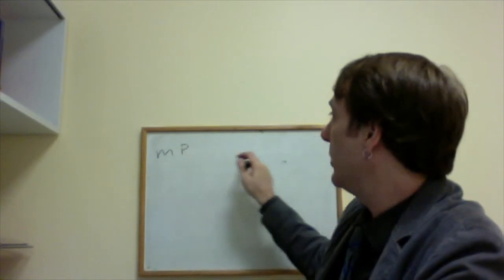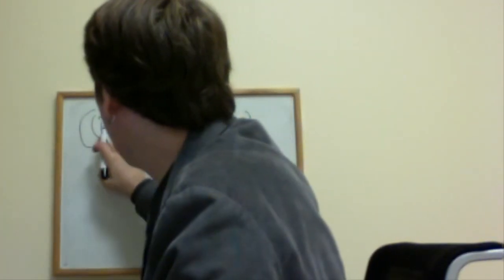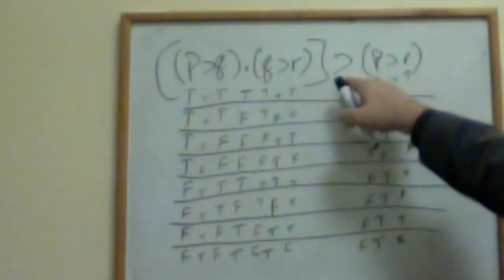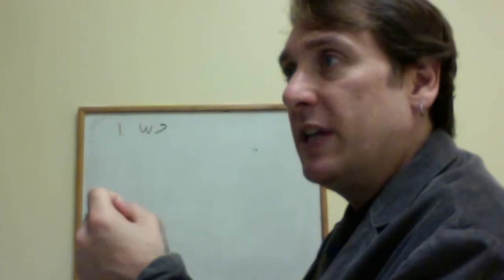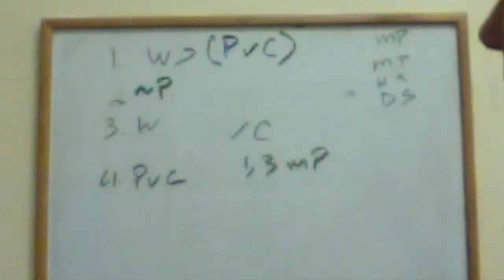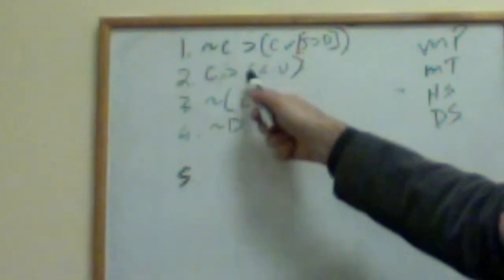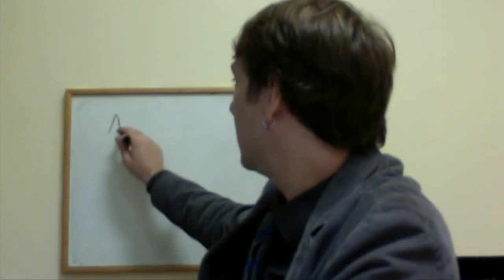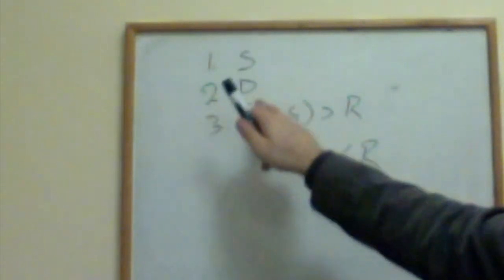Logic & Philosophy 4: Natural Deduction 1